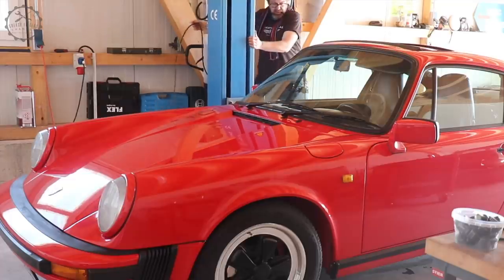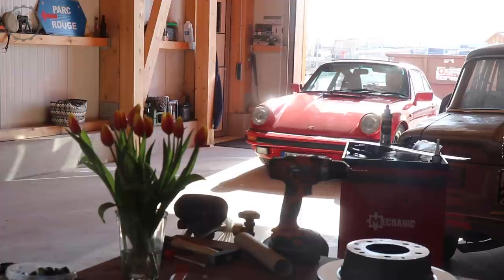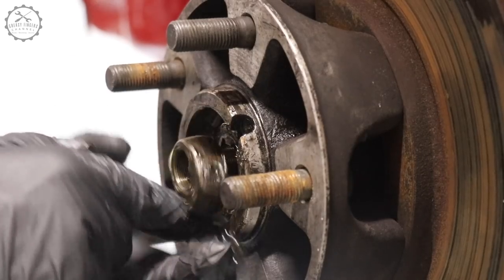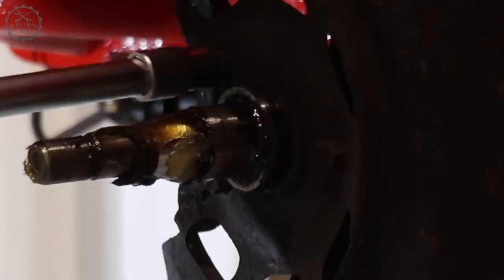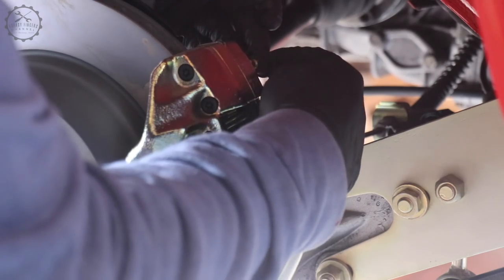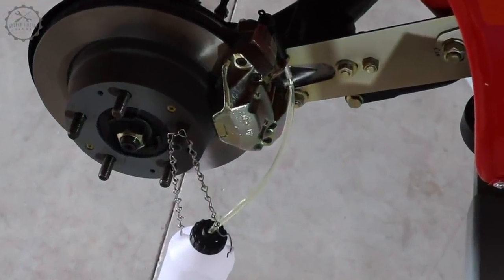Restoring the Front Brakes (Porsche 911 Carrera 3.2 from 1987)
This film is about the restoration of the front brakes of my Porsche 911 Carrera 3.2 from 1987.

It contains the replacement of the calipers and disks, the fabrication of new self-made brake lines (flaring) and the refill of the system with brake fluid as well as the adjustment of the front wheel bearing.

If you like my content, please consider signing up to my channel and turning the bell on: